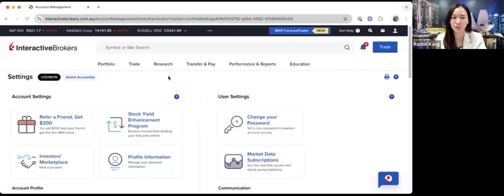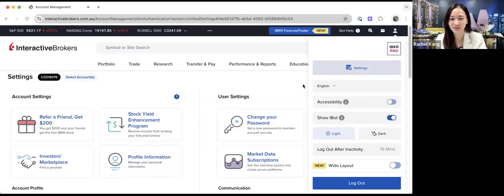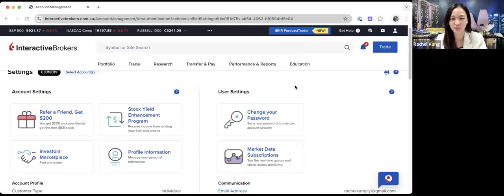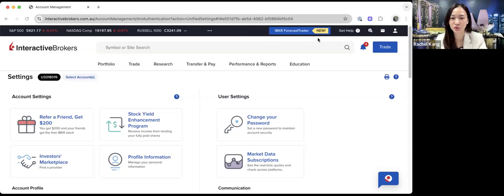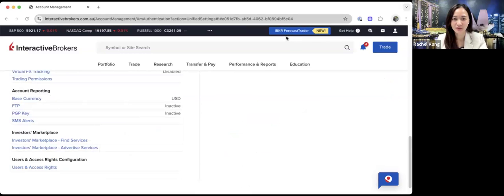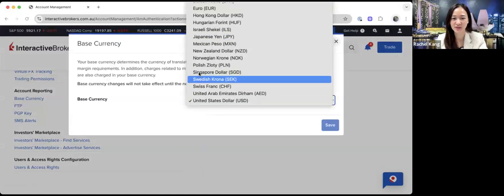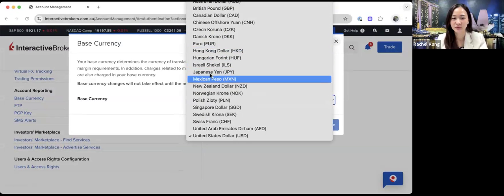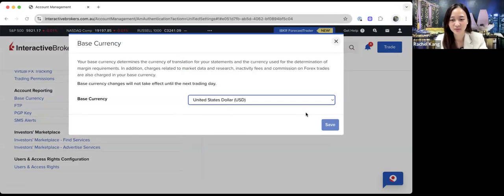How to Change Interactive Brokers Base Currency to USD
Learn how to change your base currency to USD in Interactive Brokers with this simple step-by-step tutorial.

Make managing your account easier and trade in the currency that works best for you.

At Next Level Academy, our mission is simple:

𝗧𝗼 𝗲𝗾𝘂𝗶𝗽 𝗲𝘃𝗲𝗿𝘆 𝗵𝗼𝘂𝘀𝗲𝗵𝗼𝗹𝗱 𝘄𝗶𝘁𝗵 𝗽𝗿𝗮𝗰𝘁𝗶𝗰𝗮𝗹 𝗳𝗶𝗻𝗮𝗻𝗰𝗶𝗮𝗹 𝗸𝗻𝗼𝘄𝗹𝗲𝗱𝗴𝗲 𝗮𝗻𝗱 𝘁𝗵𝗲 𝗰𝗼𝗻𝗳𝗶𝗱𝗲𝗻𝗰𝗲 𝘁𝗼 𝗯𝘂𝗶𝗹𝗱 𝗹𝗮𝘀𝘁𝗶𝗻𝗴 𝘄𝗲𝗮𝗹𝘁𝗵.

We are a multi-asset financial education community where individuals learn, grow and act with confidence, gaining insights across stocks, options, forex and digital assets to build lasting wealth over time.

📈 Ready to start investing?